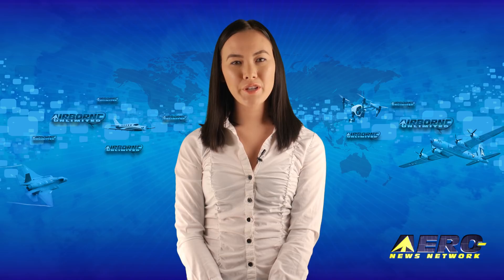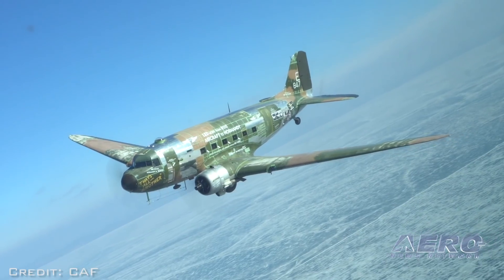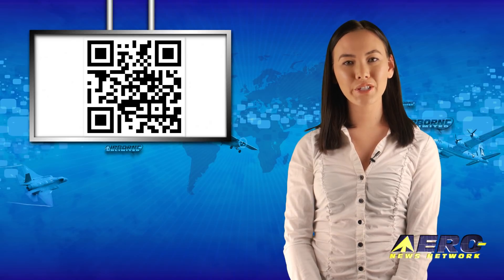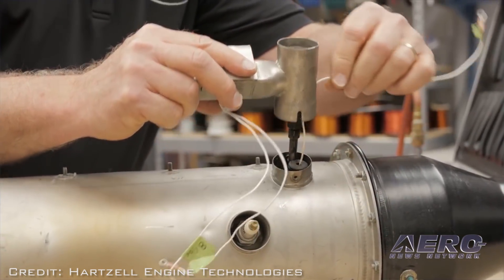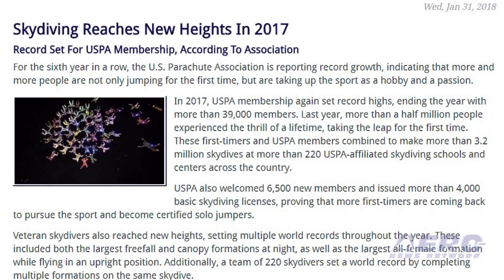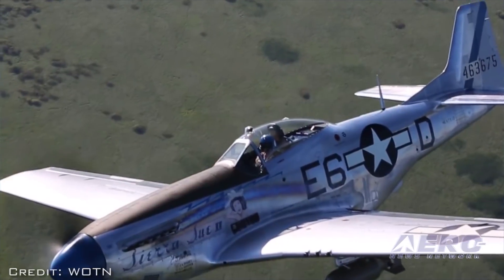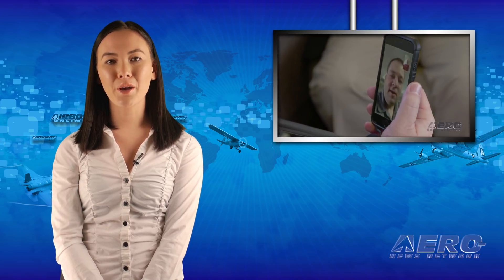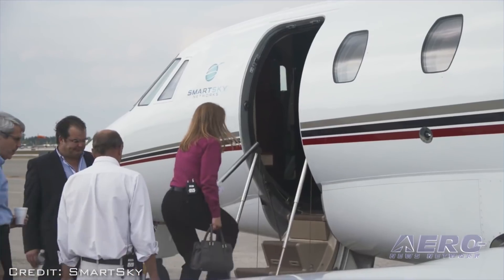Airborne 02.02.18: 'That's All, Brother' Flies!, Super Bowl Flyover, SmartSky STC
Also: South Wind Cabin Heater AMOC, Commander Maintenance, U.K. Fighter Pilots Fly F-35, Skydiving's New Heights

The aircraft that led a formation of more than 800 C-47s to Normandy to drop paratroopers on D-Day, has taken its first flight since the restoration began. On January 31, 2018, at 1 p.m. CST in Oshkosh, Wisconsin, D-Day C-47 That’s All, Brother returned to the sky. It has been nearly ten years since C-47 That’s All, Brother flew, but the airplane’s incredible D-Day history was only recently discovered by U.S. Air Force historian, Matt Scales. This airplane, which led the first major blow in the Allied liberation of Europe, was found in an aircraft boneyard in Wisconsin. After a far-reaching fundraising campaign, supporters made it possible for the CAF to acquire and begin an unprecedented restoration returning That’s All, Brother to its original D-Day configuration. The CAF estimates that more than 22,000 hours have already gone into this project. The Wings of the North Air Museum’s P-51D Mustang Sierra Sue II will lead the U.S. Air Force Heritage Flight over U.S. Bank Stadium at Super Bowl LII on February 4th, 2018. Sierra Sue II will be first in a diamond formation which will include two A-10 Thunderbolt IIs and an F-16 Fighting Falcon. The FAA has awarded an STC to Avidyne, manufacturing partner for SmartSky, for the installation and operation of a SmartSky 4G LTE system, in this case, on a Cessna Citation Excel. SmartSky expects these follow-on STCs to begin to be available this summer. That timing aligns well with the planned completion of the majority of the network coverage expansion effort currently underway across the continental United States. All this -- and MORE in today's episode of Airborne!!!

Airborne 02.02.18 is chock full of info in this Daily News Episode, Wednesday, February 2nd, 2018... Presented by Aero-TV veteran videographer and Airborne Hosts Brianne Cross, Christopher Odom, and Laura Hutson, and is supported by ANN CEO/Editor-In-Chief Jim Campbell, Chief Videographer Nathan Cremisino, and Aero-Journalist Tom Patton, this episode covers:

WWII Aircraft that Led the D-Day Invasion Flies Again
P-51D Mustang “Sierra Sue II” To Lead Super Bowl LII Flyover
FAA Approves First STC For SmartSky
FAA Approves AMOC Responding To South Wind Cabin Heater AD
Commander Maintenance Classes Set For 2018
U.K. Fighter Pilots Fly F-35 For The First Time Following Training
Skydiving Reaches New Heights In 2017